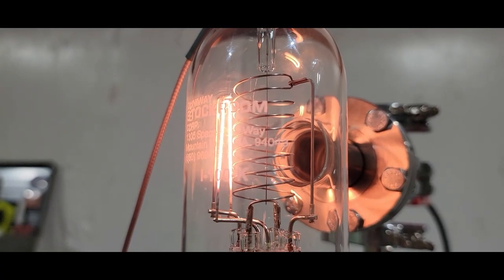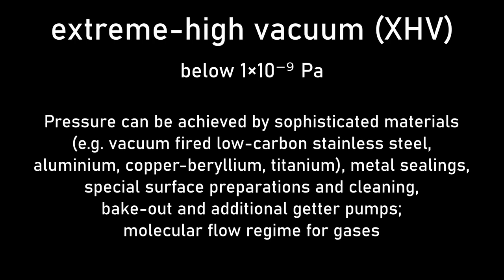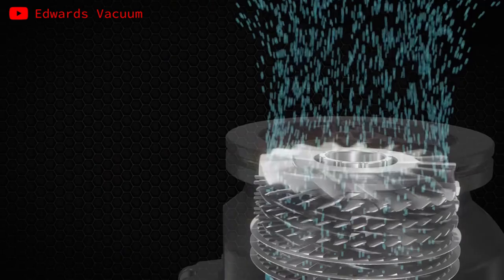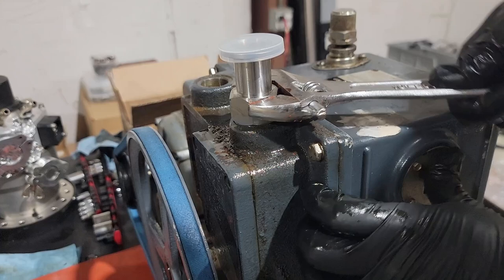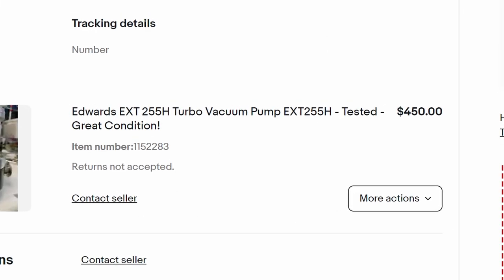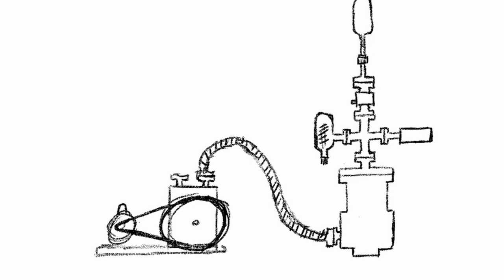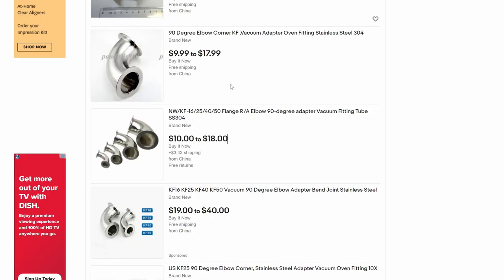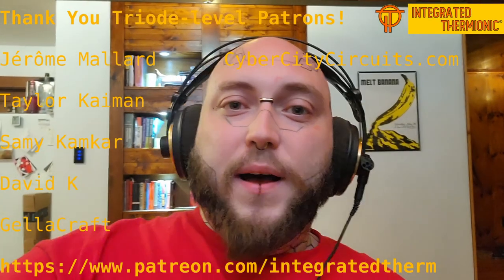High-Vacuum Basics and Evacuating Electron Tubes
This one's all about the basics of high-vacuum systems and how I designed the bench that I'll be using to pump down my homemade electron tubes.